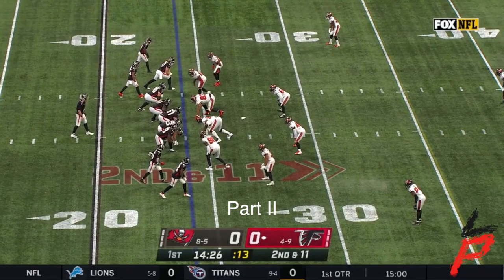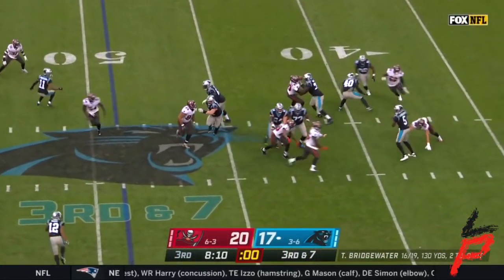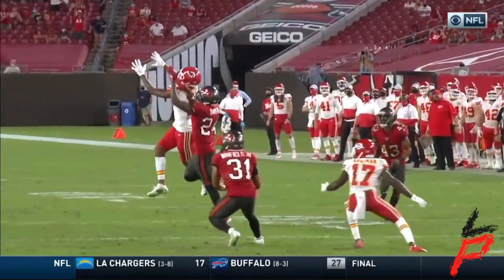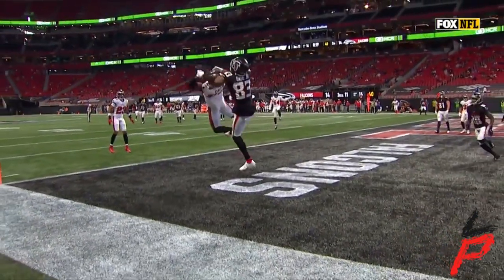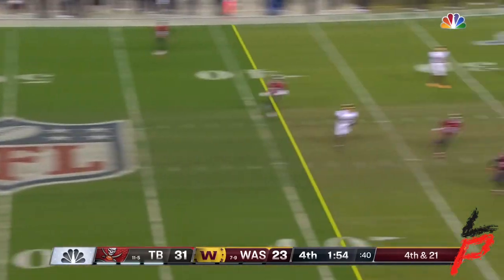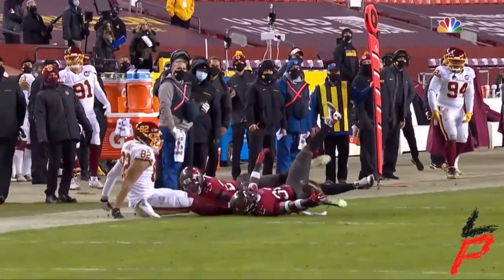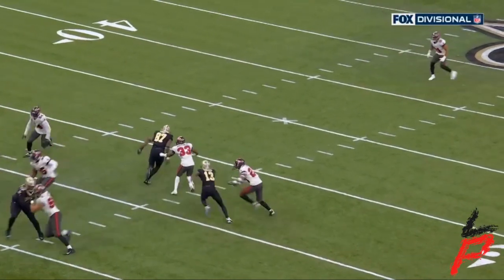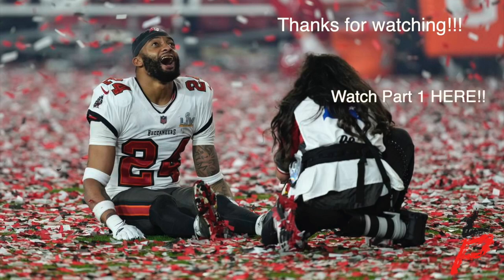Carlton Davis III || 2020-2021 Season Highlight Mix PART 2 || Tampa Bay Buccaneers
Part 2 of a highlight video for cornerback, Carlton Davis III during his 3rd NFL Season with the Super Bowl 55 champion Tampa Bay Buccaneers!

Gunna x Young Thug x YSL Type Beat "Faded" (prod. waterboy x jack james)